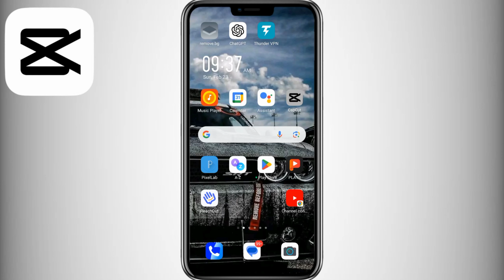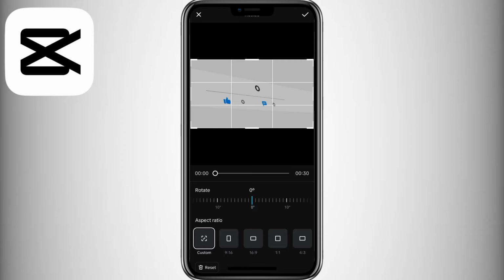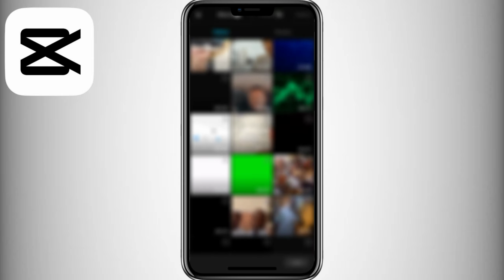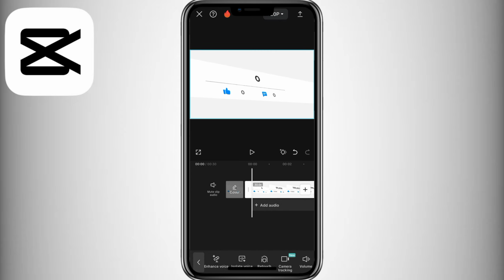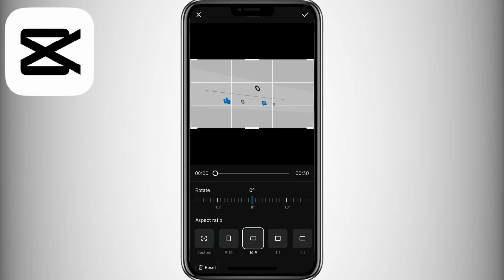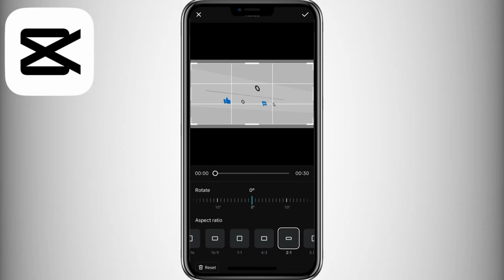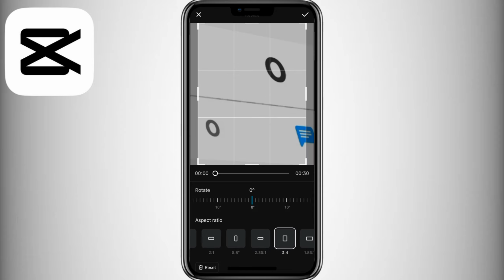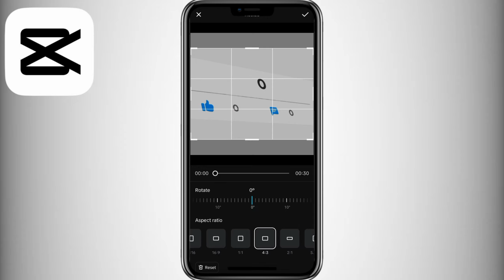How to Crop Videos in CapCut Like a Pro (Fast & Easy!)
Want to crop your videos quickly and effortlessly using **CapCut**? In this tutorial, I’ll show you step-by-step how to crop any video in just seconds! Whether you’re editing for **TikTok, Instagram Reels, YouTube Shorts,** or any other platform, this guide will make your workflow smooth and efficient.

✅ How to import and crop a video in CapCut
✅ Different aspect ratios for TikTok, Instagram, and YouTube
✅ How to use freeform cropping for custom sizes
✅ Quick tips to make your edits look professional